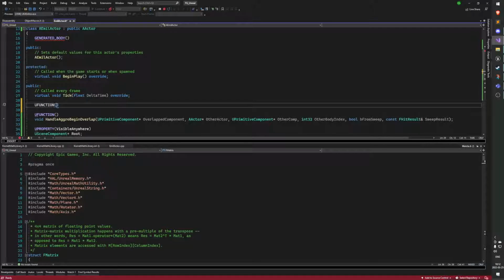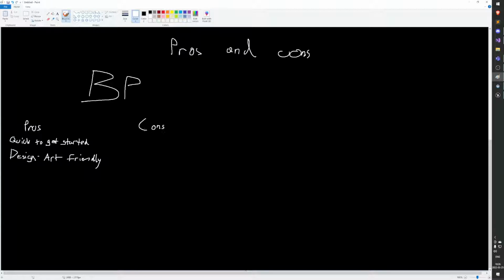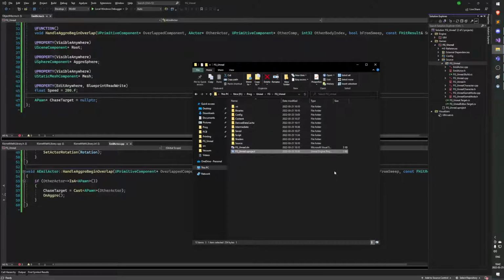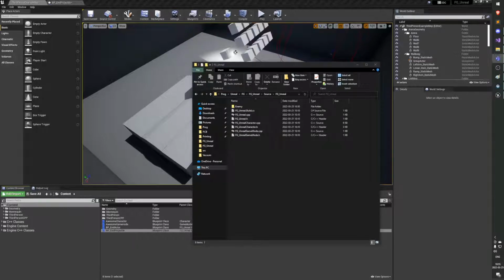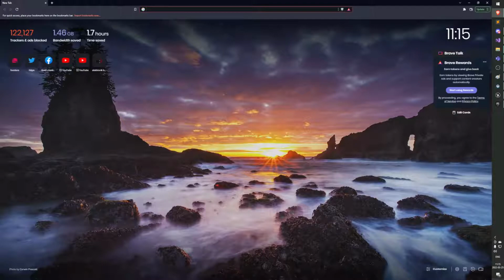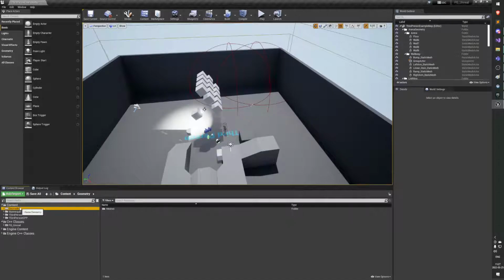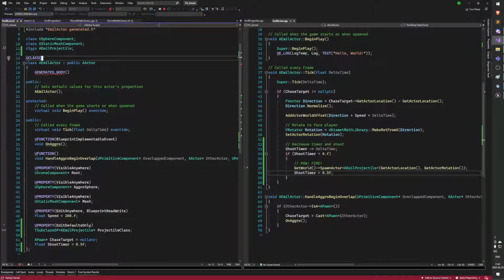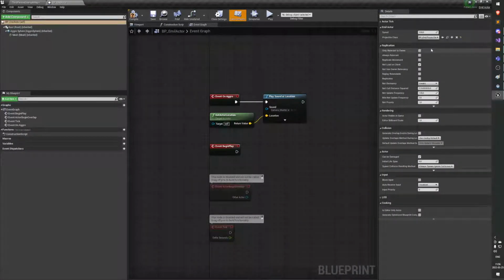[FG21] Unreal Part 5